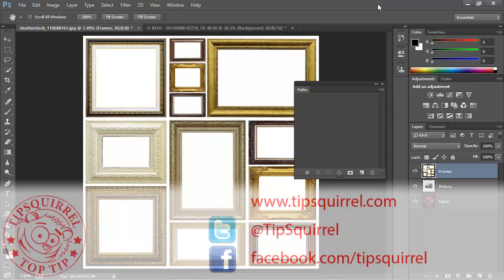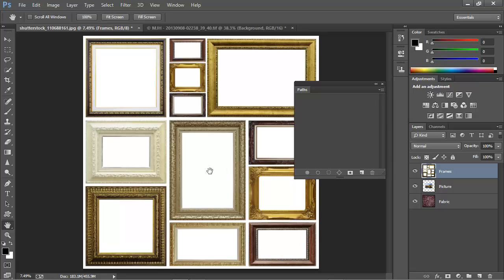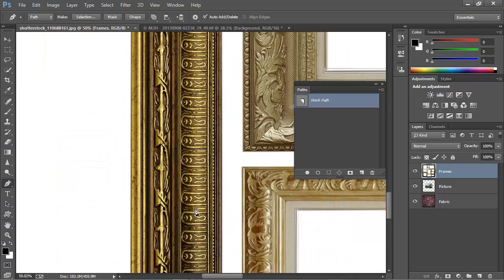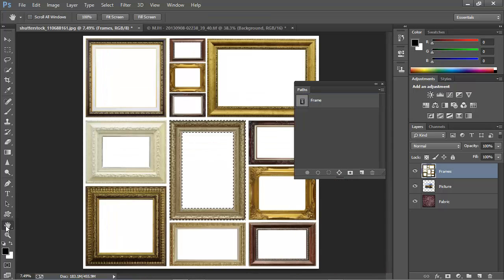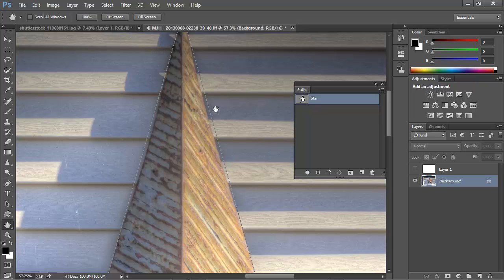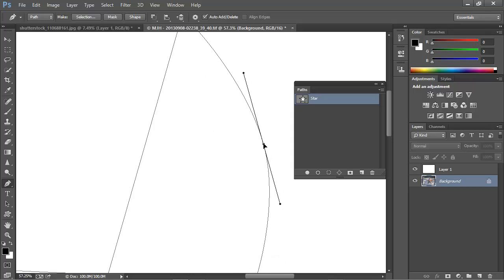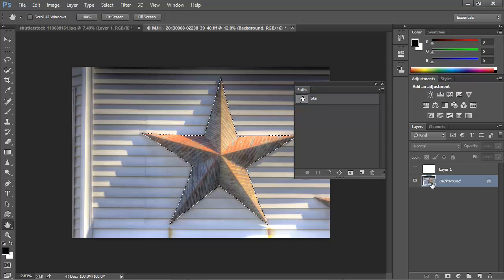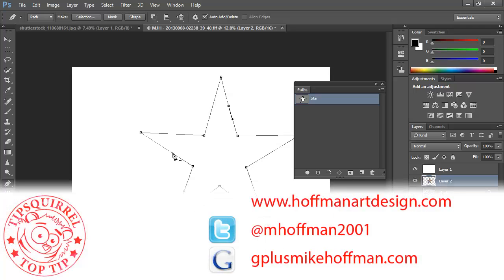Pen Tool in Photoshop - 03 - Adding Paths and Points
In part 3 of this series on learning to use the Pen Tool in Photoshop, we learn how to add paths together to create complex selections, and how to add anchor points to our paths to create more complex shapes.

If you missed the previous segments in this series, please be sure to check them out first:

Part 1 - Pen Tool in Photoshop -- Path Fundamentals
Part 2 - Pen Tool in Photoshop -- Straight Paths

There's more Pen Tool goodness in store... We're just getting started!